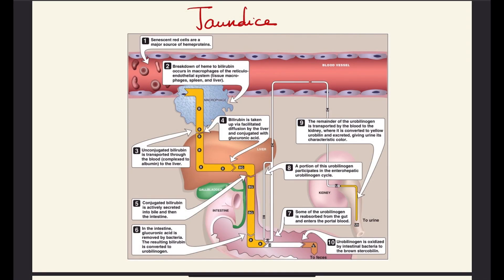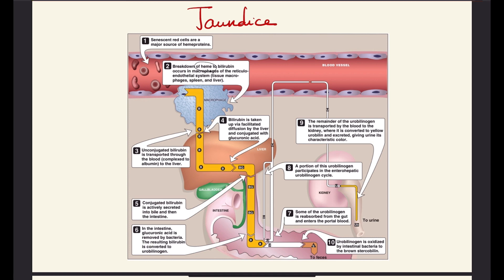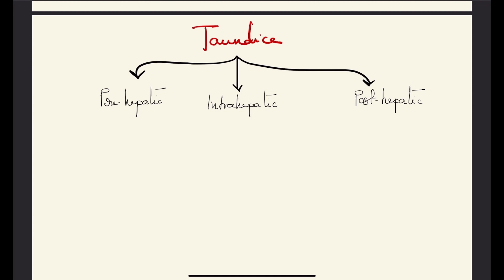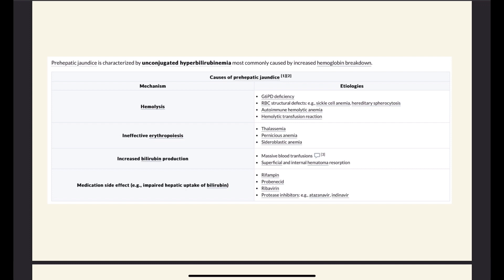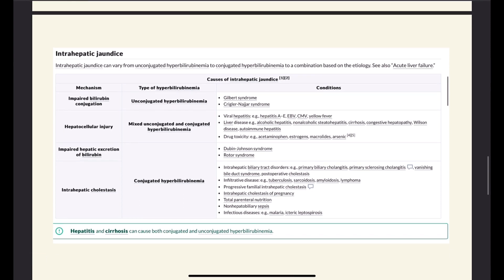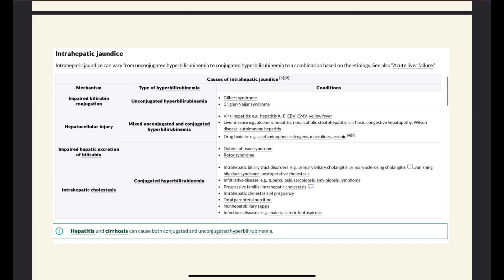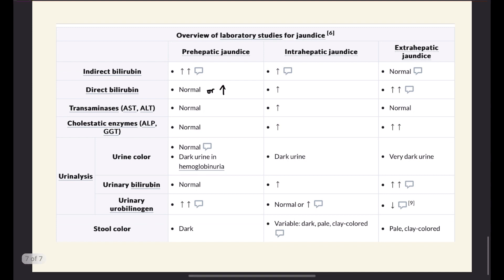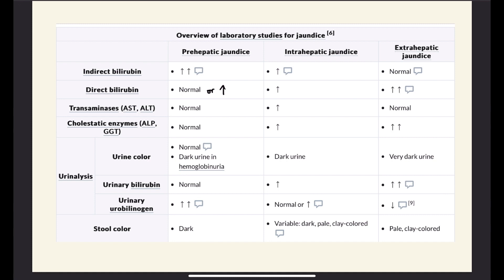Jaundice I Teeba Hussain I Biochemistry Made Easy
In this video, we discuss the different causes of Pre-hepatic, intra-hepatic, and post-hepatic jaundice and how to differentiate between them.

Video presenter: Teeba Hussain
Editors: Jana Eissa

Hello there! PACademia is a programme developed for students and by students. We strive hard to develop bite-sized teaching content to make studying at college of medicine a breeze.

The channel is managed by the PACademia members. PACademia was founded in 2020 to foster a educational spirit amongst students at the college of medicine.

Team Lead of PACademia - Rashid Abu Helwa
Co-Lead of PACademia - Shahd AlQudah